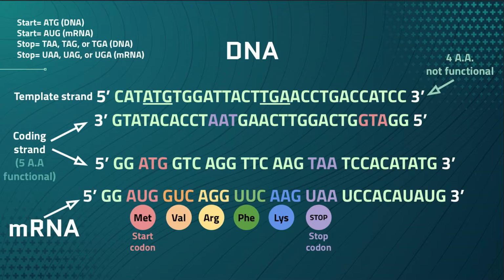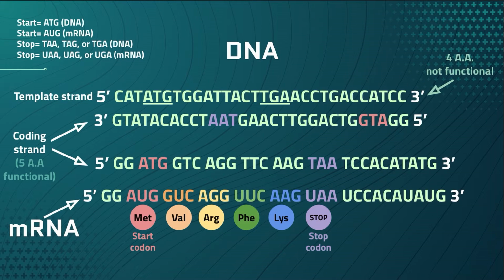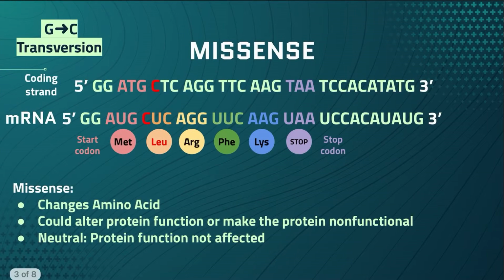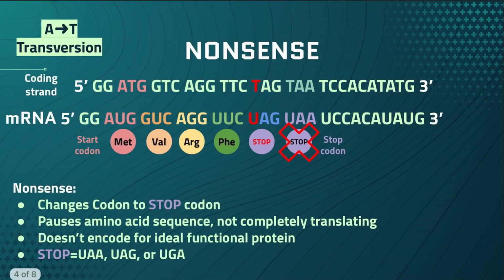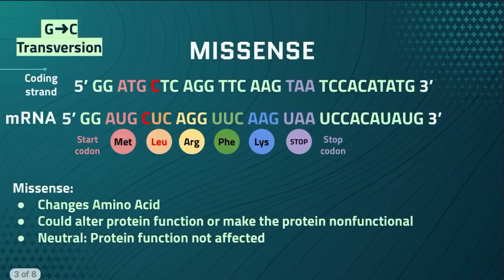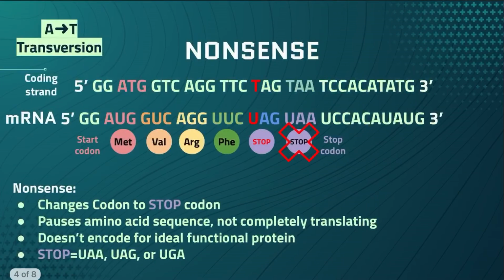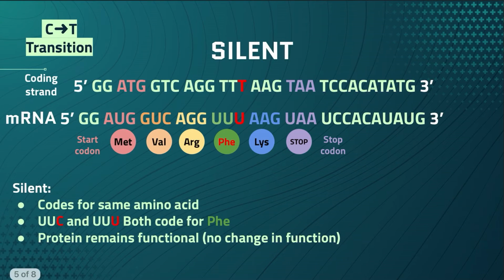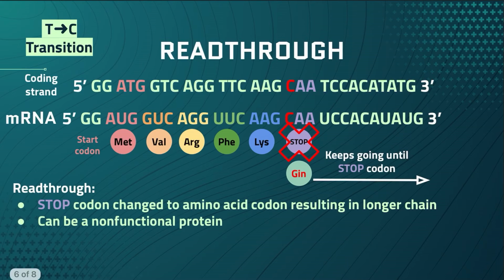Exam Mini Video 5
References
Halweg, C. & Whitney, J. (2021). GN311 Module 4 Lecture Slides.
All figures were created by me.
Wild type mRNA:
5’ GG ATG GTC AGG TTC AAG TAA TCCACATATG 3’
Missense:
5’ GG AUG CUC AGG UUC AAG UAA UCCACAUAUG 3’
Nonsense:
5’ GG AUG GUC AGG UUC UAG UAA UCCACAUAUG 3’
Silent:
5’ GG AUG GUC AGG UUU AAG UAA UCCACAUAUG 3’
Readthrough:
5’ GG AUG GUC AGG UUC AAG CAA UCCACAUAUG 3’